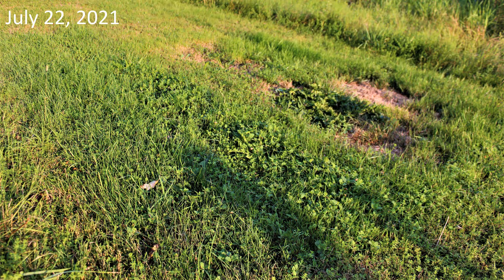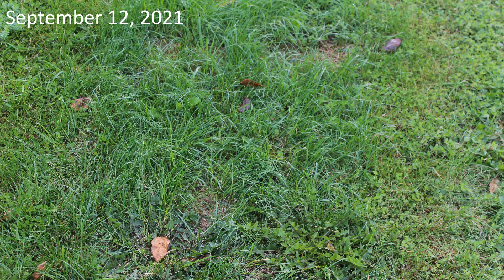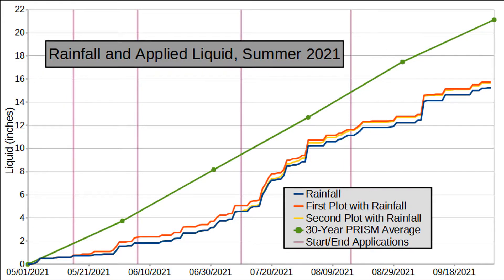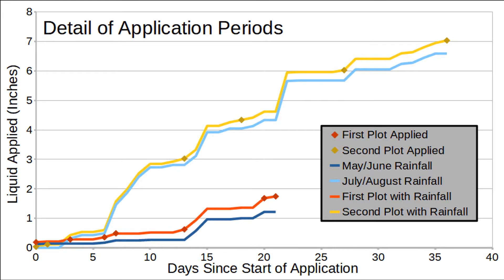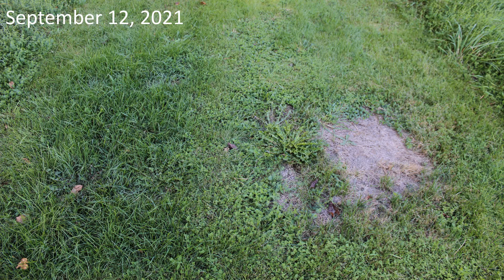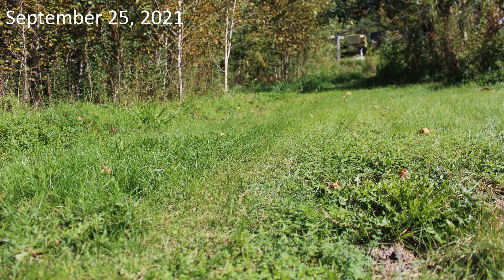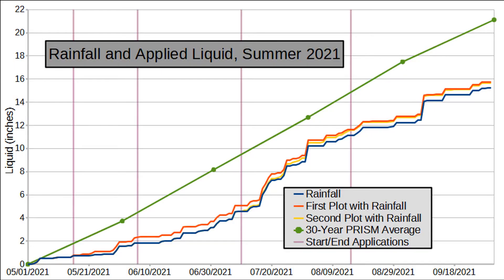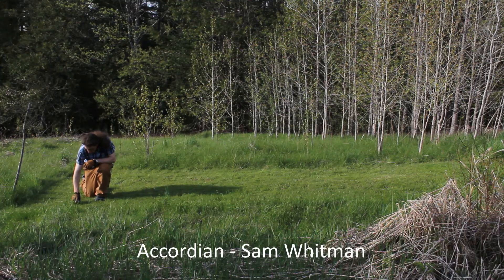Urine Fertilization 2021: Same Amount Applied, Different Ratios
This year I conducted my active experiment on short, lawn length grass with urine, a mix of 50% urine and 50% water, and water; all applied at the same rate. Some of the observations of this were similar to past years while others were new.

Experiment conducted Summer 2021